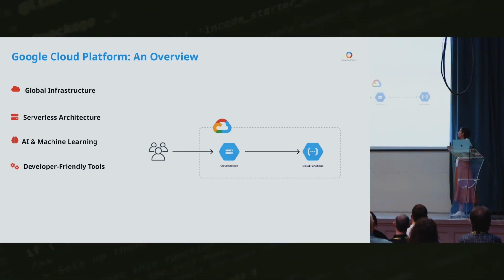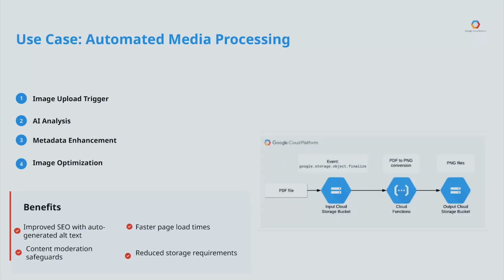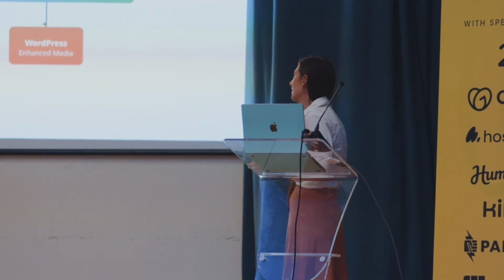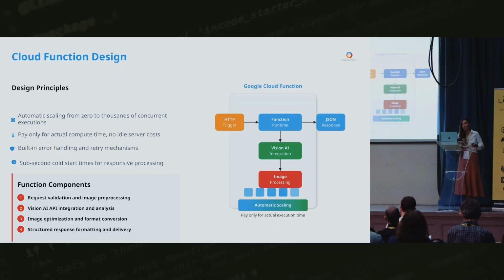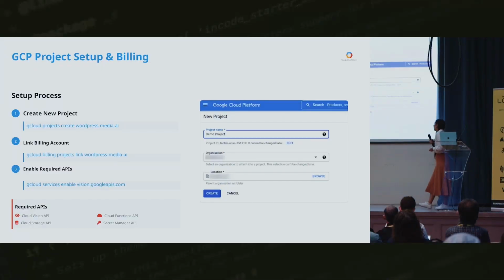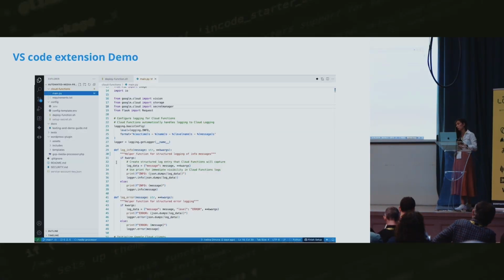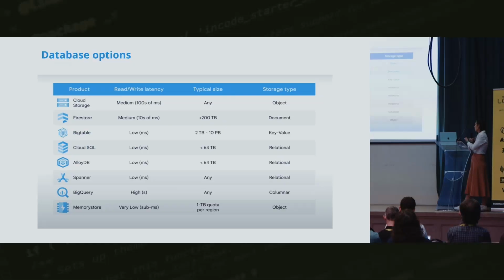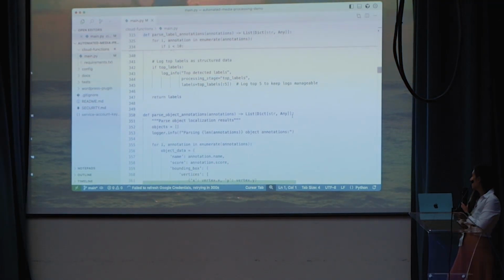Unlocking Serverless Potential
Ivelina, a senior developer at Awesome Motive, shares how to integrate Google Cloud services into WordPress for smarter, scalable, and AI-powered solutions. She demonstrates how developers can use Cloud Functions, Cloud Run, and Vision AI to automate media processing, improve SEO insights, and build multilingual or chatbot-enabled experiences.

Learn how to offload server management, enhance WordPress performance with Google’s AI tools, and securely connect APIs for efficient, cost-effective workflows.

What You’ll Learn:
• How to integrate Google Cloud tools like Cloud Functions and Cloud Run
• Practical use cases with Vision AI, Natural Language AI, and Translation AI
• Building scalable, serverless WordPress architectures
• Automating image optimization and content analysis
• Managing credentials securely with Secret Manager and service accounts